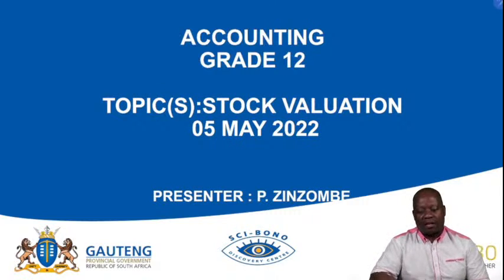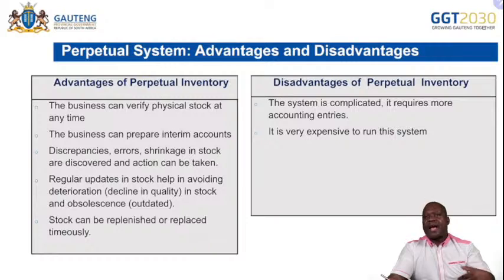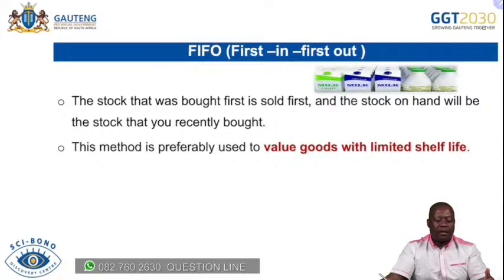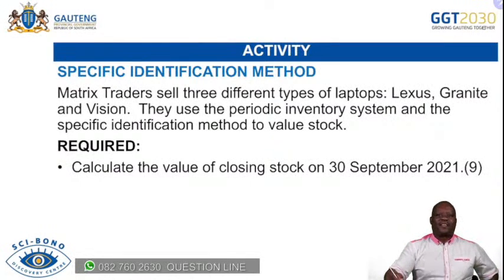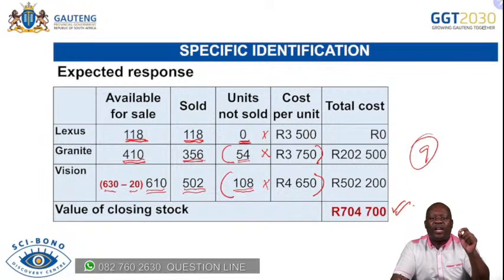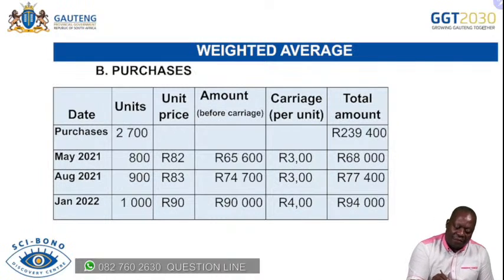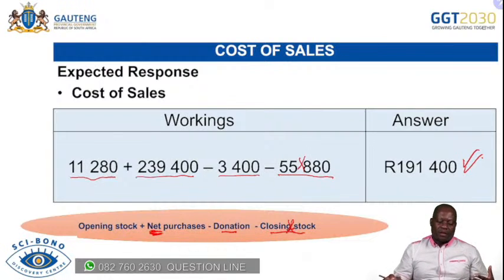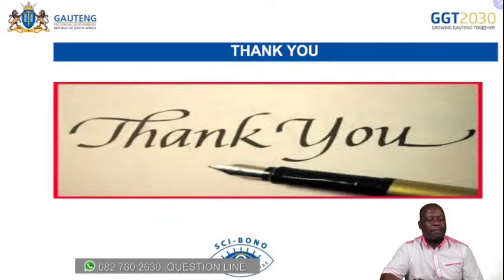05 MAY 2022 14:00 - 15:30 ACCOUNTING GRADE 12